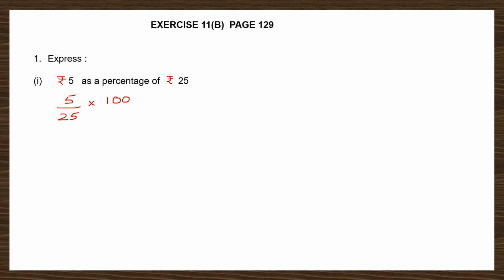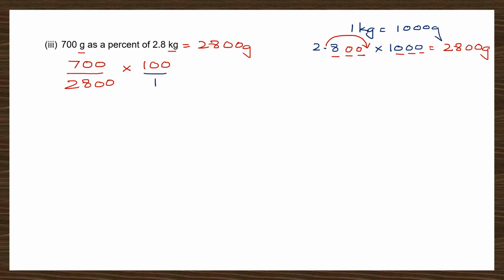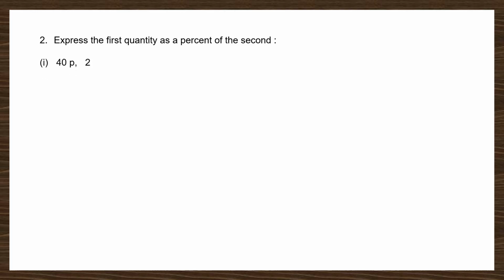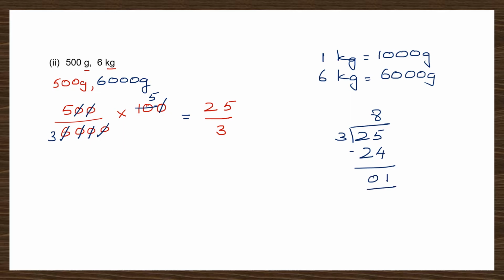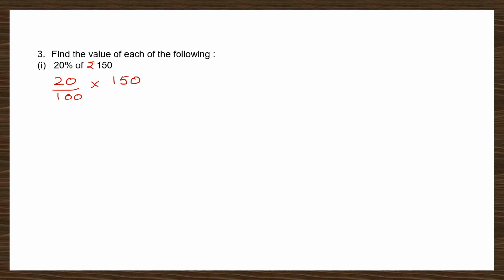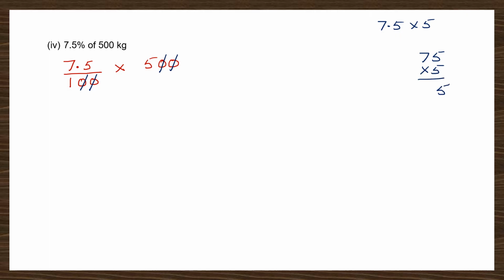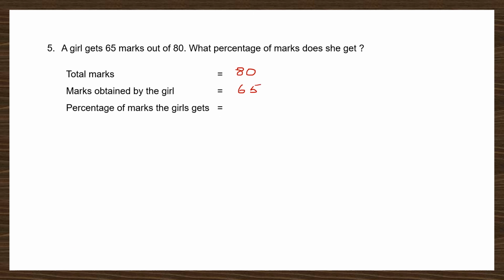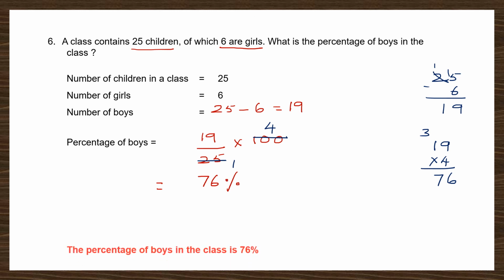PERCENT, CHAPTER 11, EXERCISE 11(B) QUESTIONS 1 TO 6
Hi students. We are following Concise Mathematics for Middle School - Class 6, by Selina Publishers. This is the revised edition - November 2021.We are doing Chapter 11- PERCENT, Exercise 11(B)  QUESTIONS 1 TO 6

Percent.
Converting a given fraction or decimal into percentage.
Converting a given percentage into a fraction or decimal.